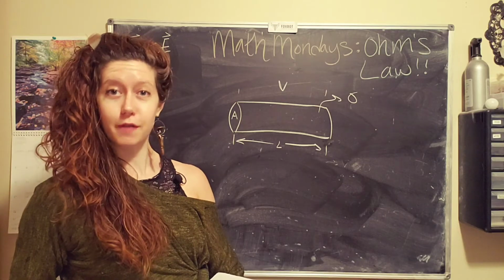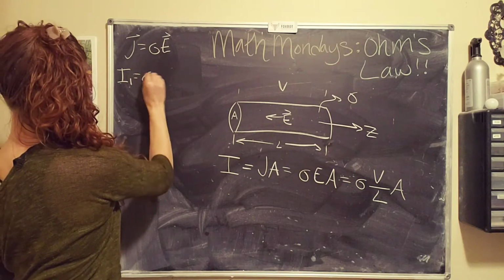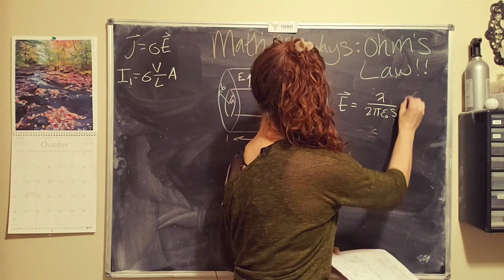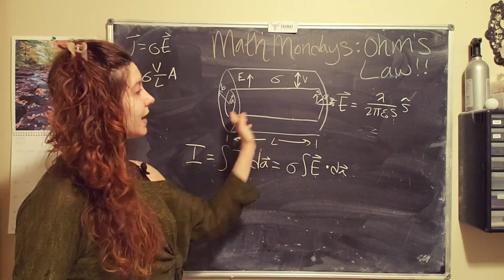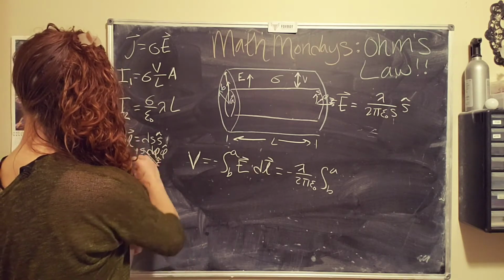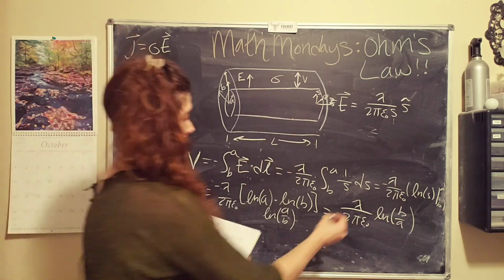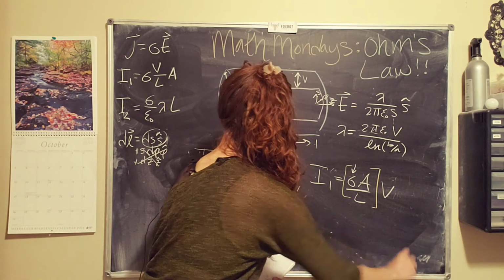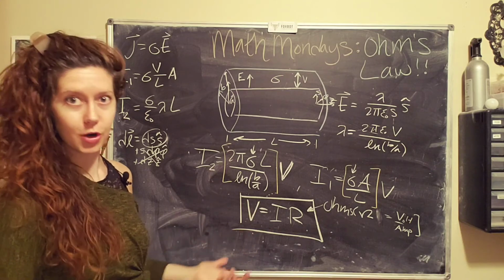Ohm's Law in its familiar form: AKA what is resistance?? (pt 2/2)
Okay okay bear with me. I *know* it's almost 20 minutes but it's packed with action! Like: not one but TWO example problems that we use to figure out the familiar form of Ohm's Law in terms of Voltage (V).

We will apply Ohm's Law the general form (J = σE), learn how voltage and current are related.  and get a super cool definition for resistance, yay!!

P.S. if you just want the resistance definition, skip to the last ~ 3 min 🙃

These folks know how to find solutions to the world's example problems ('cause they support STEM education and help make it freee for folks!): Christopher M., Samuel T.,  Tom D., Jeremiah J., and Dhruv S.!!